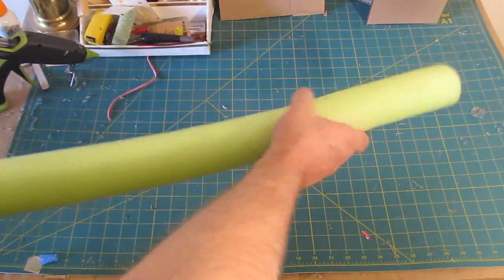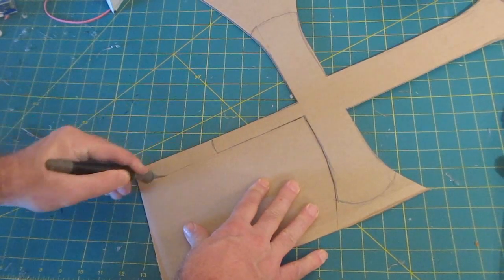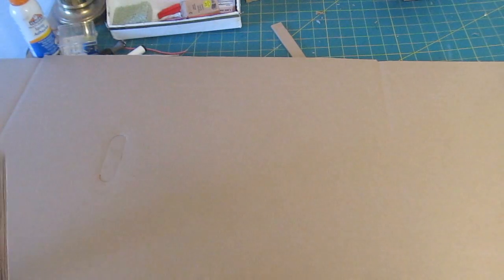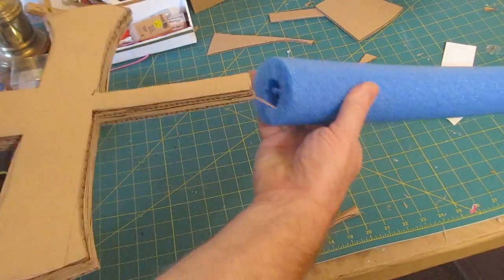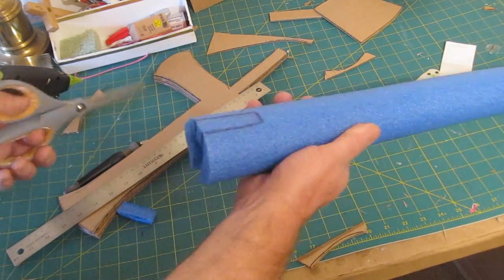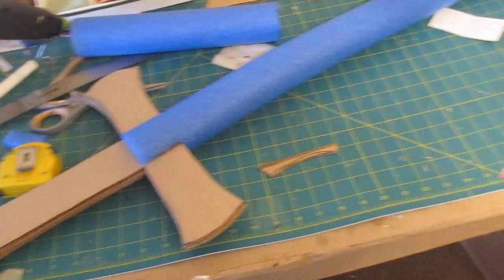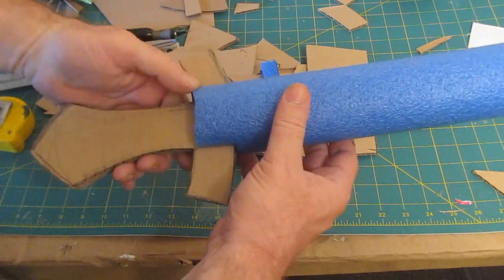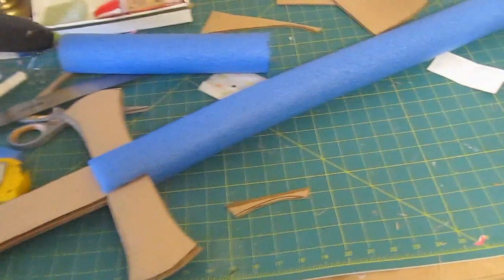Make a Pool Noodle Sword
Pool Noodles are too much fun. And in this tutorial I show you how to make a safe yet durable sword out of one. Cost you a dollar and you just need some cardboard and some glue. I show you how to do it step by step.

Fun and easy little project that anyone can make and you can do it in an hour with minimal materials.

If you don’t currently have a cardboard box you can run down to Walmart and get one for less than two dollars.

If you make this project be sure to send me a pictu
re. I will put it on my website and email you a certificate of contribution.

Will’s Favorite Xacto Knife
Will’s Favorite Hot Glue Gun
Amazon has pool noodles